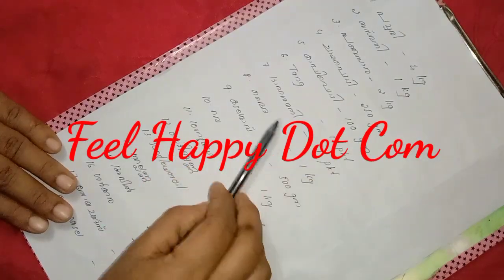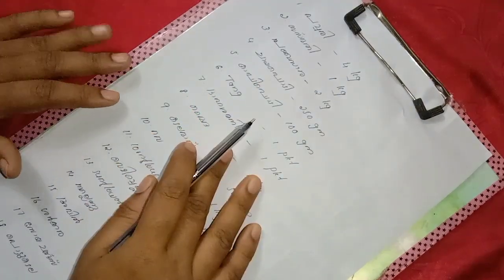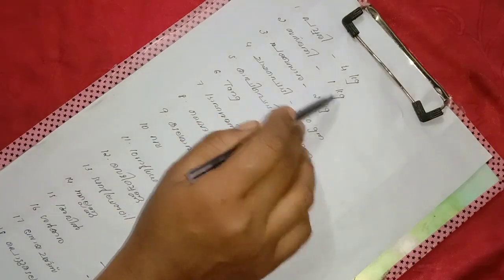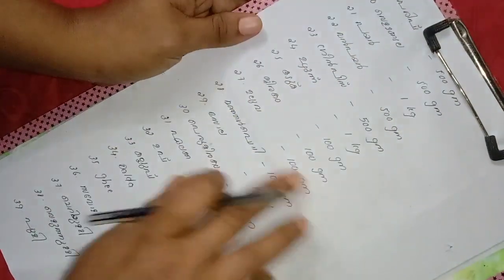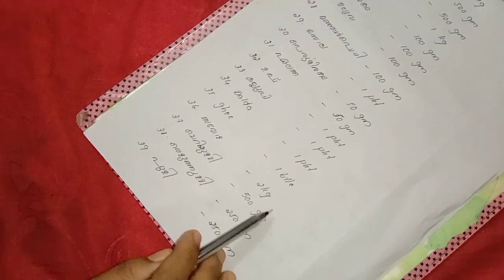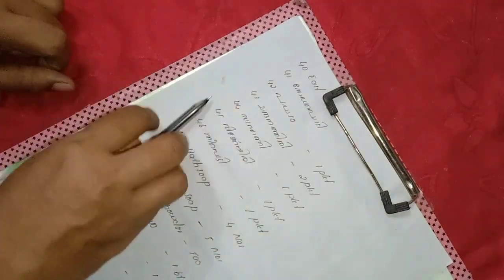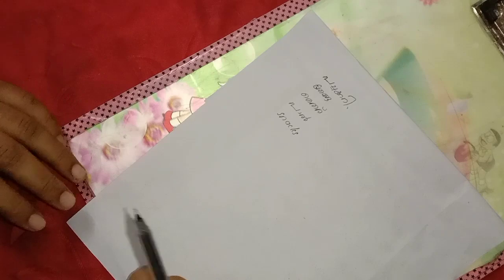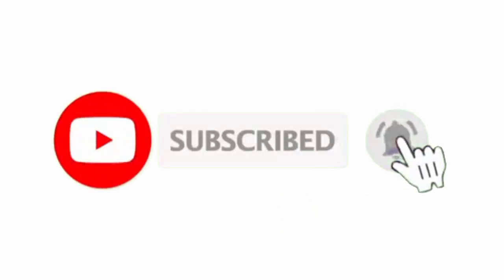Monthly Grocery List in Malayalam || Grocery List For One Month || Feel Homely Mom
Hi Dears 😍